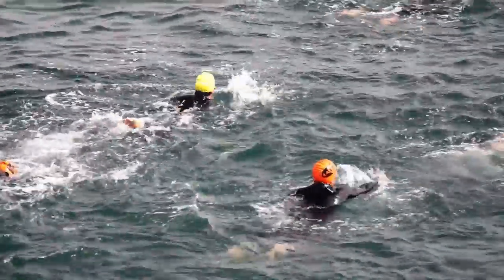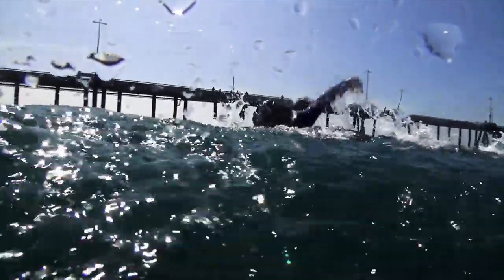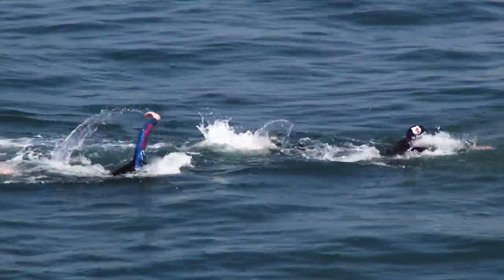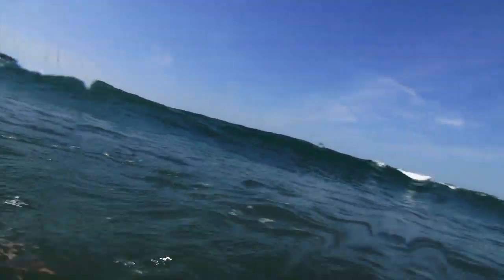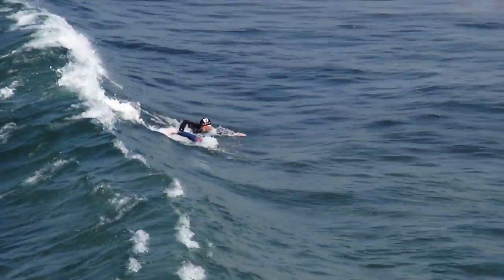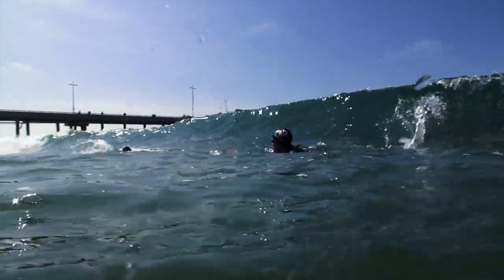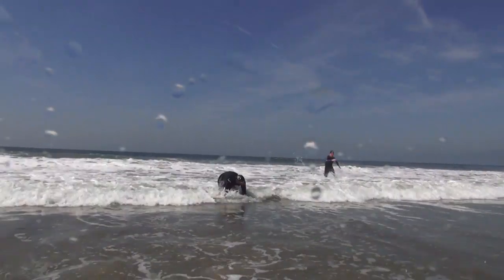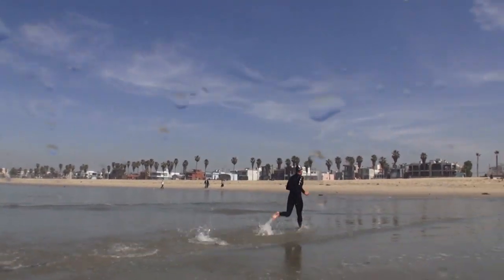How to Train for a Triathlon - Open Water Swim - Part 3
In our third episode of How to Train for a Triathlon - Open Water Swim We teach triathlon swim technique at The Race Club swim camps Learn critical advice on the transition from Swim to getting on your feet.  Nothing is worse than having out swum your competitor only to find them beat you because they caught a wave.

As professional Athlete Holden Comeau trains for a Triathlon, LA County Lifeguard Andrew Czer gives him advice on how to catch a wave and when to begin highstepping back into shore.

 John wakes up for the competition but isn't exactly prepared...

Watch videos and read our Aqua Notes blog for more secret swim tips on our